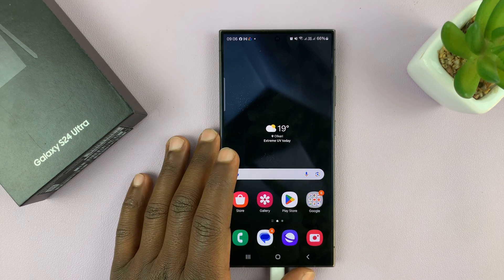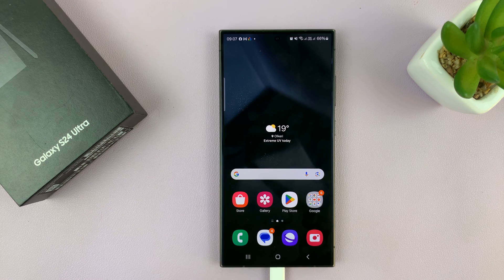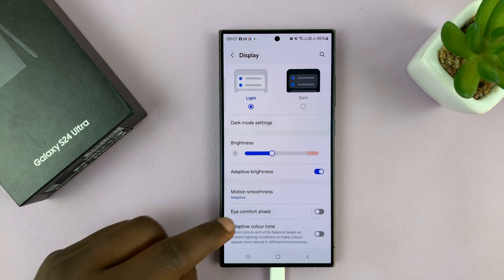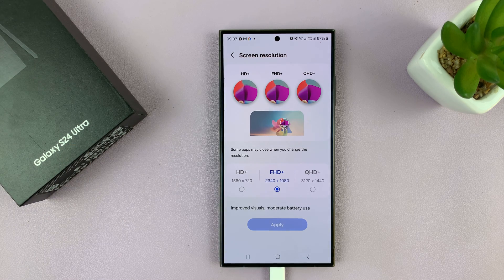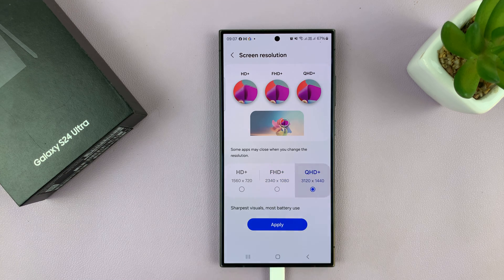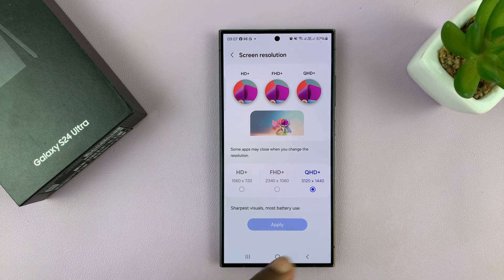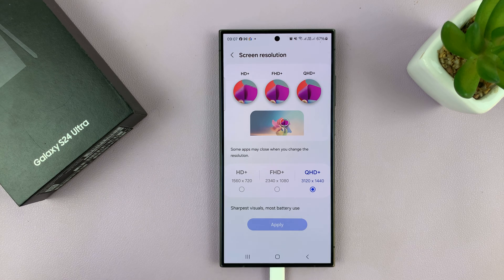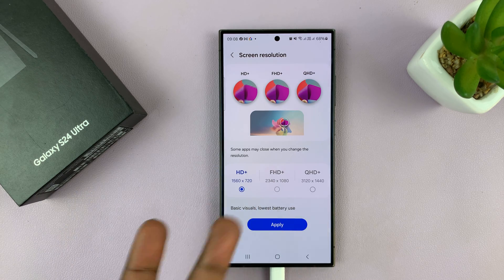Samsung Galaxy S24 / S24 Ultra - How To Change Screen Resolution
Learn How To Change Screen Resolution On Samsung Galaxy S24 S24+ & S24 Ultra.

Welcome to our step-by-step guide on changing the screen resolution on your Samsung Galaxy S24 series smartphone!

Whether you own the Galaxy S24, S24+, or S24 Ultra, adjusting the screen resolution can enhance your viewing experience and optimize battery life. In this tutorial, we'll show you the simple process to customize your device's display settings.

How To Change Screen Resolution On Samsung Galaxy S24 S24+ & S24 Ultra

1. Open the Settings app. Then, scroll and select the option Display.

2. Here look for the option labelled, Screen Resolution. Once you've selected "Screen resolution," you'll be presented with a range of resolution options to choose from. These options may include HD+, FHD+, QHD+

3. After selecting your desired resolution, Tap on the Apply button to save the changes. Keep in mind that higher resolutions may consume more battery power.

Cell Phone Tripod Adapter